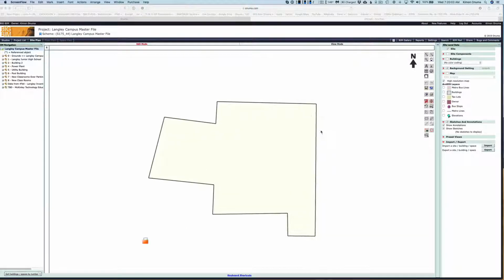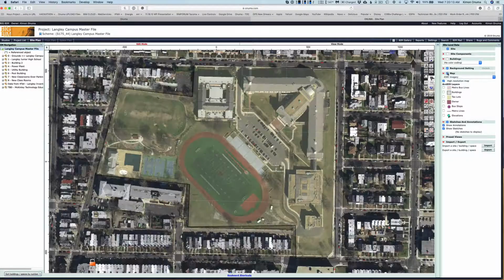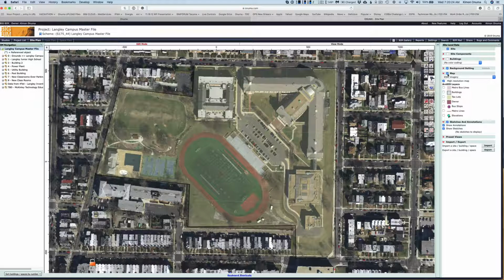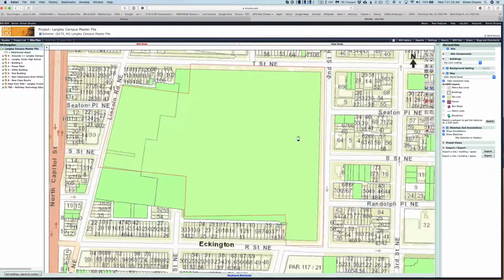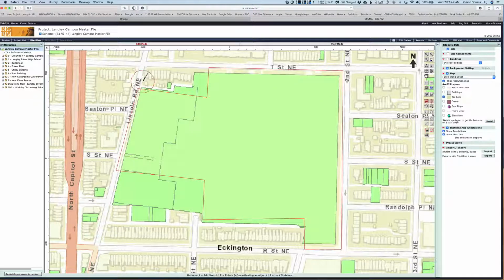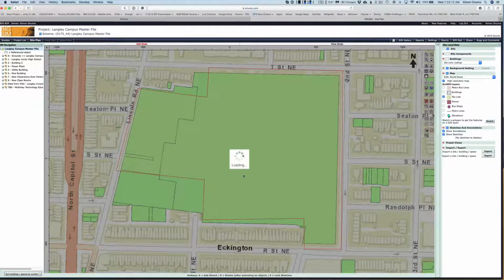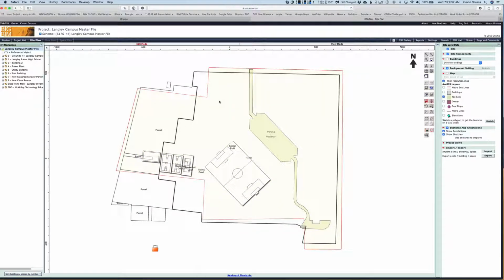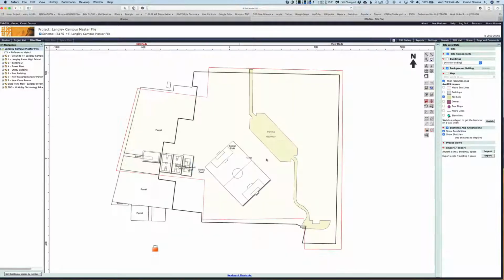7 DC GOV GIS Data Property Lines into Onuma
Using GIS data from DC GOV server in Onuma